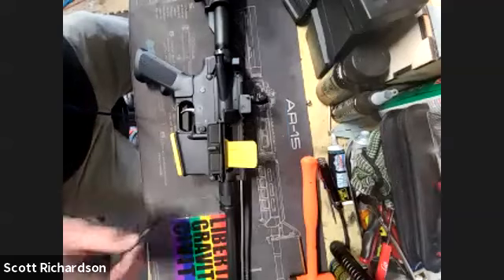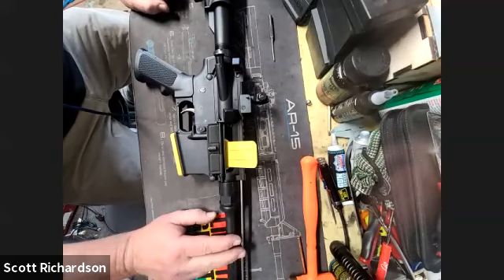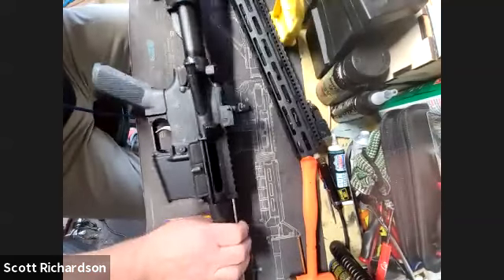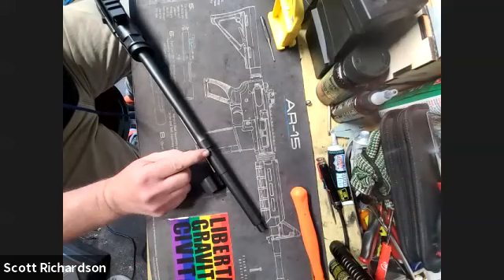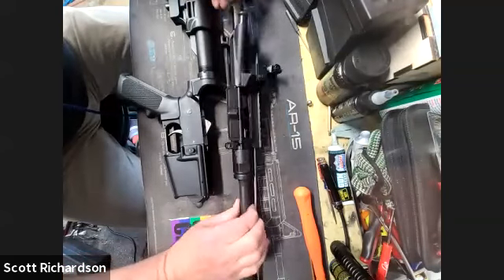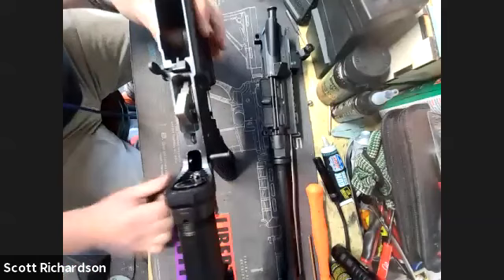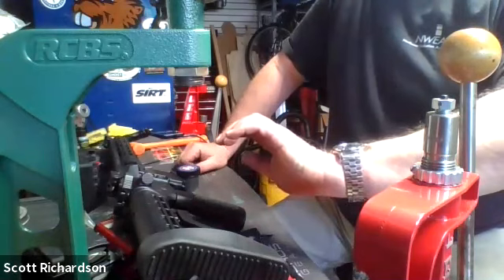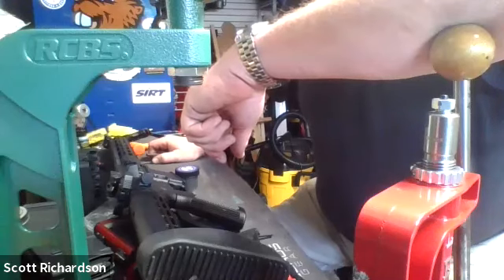Bench Doctor Office Hours- AR Innards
Scott Richardson shows us the innards of the AR platform.